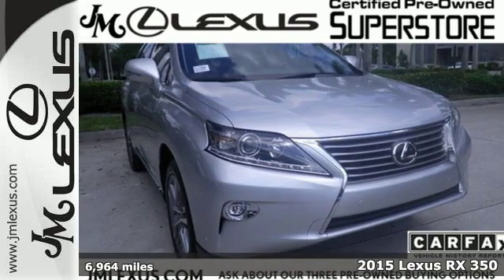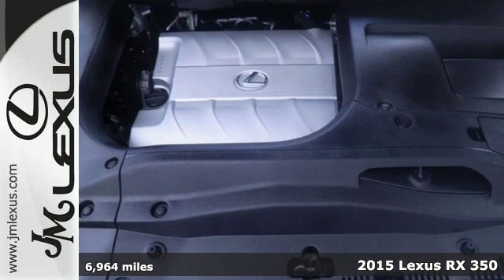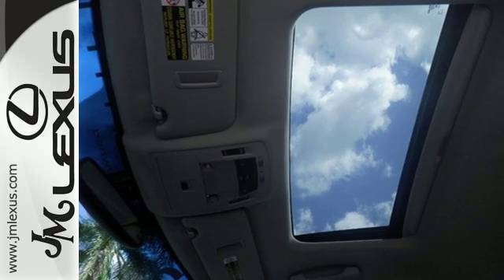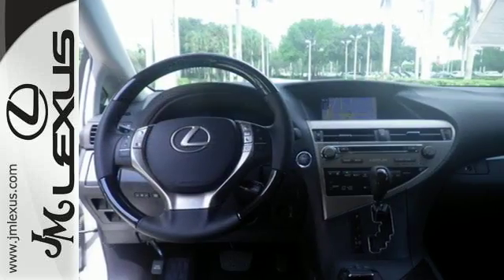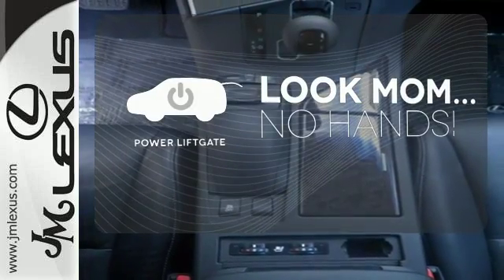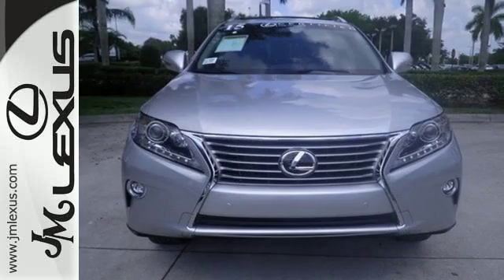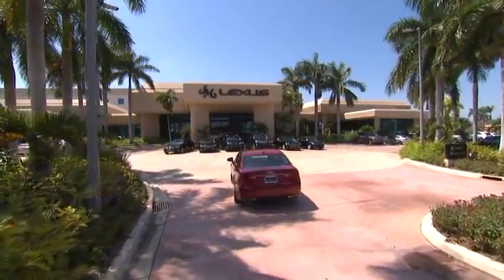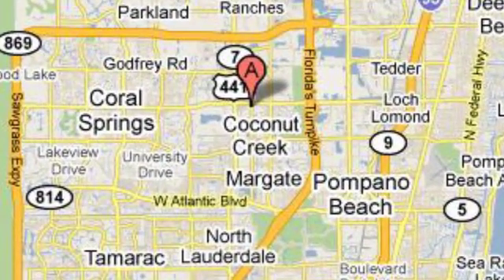Certified 2015 Lexus RX 350 Margate FL Fort Lauderdale, FL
Year: 2015
Make: Lexus
Model: RX 350
Trim: Premium Pkg w/Navigation
Engine: 3.5L V6
Transmission: Automatic 6-Speed
Color: Silver Lining Metallic
Interior: Black
Mileage: 6964
Stock #: P17466
VIN: 2T2ZK1BA7FC182240
You are currently viewing a 2015 Lexus RX 350 at the JM Lexus PreOwned Superstore. Thank you for your interest. We look forward to working for you. Stock #: P17466 Exterior: Silver Lining Metallic Interior: Black Trim: Premium Pkg w/Navigation JM Lexus 5401 West Sample Rd Coconut Creek FL 33073

Address:
5350 W Sample Rd